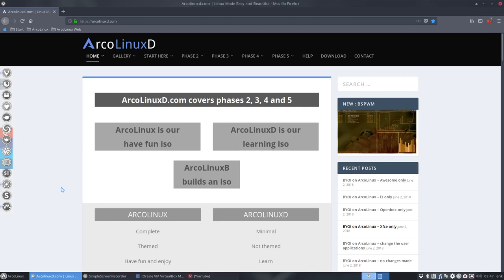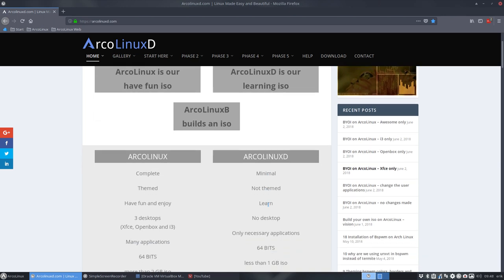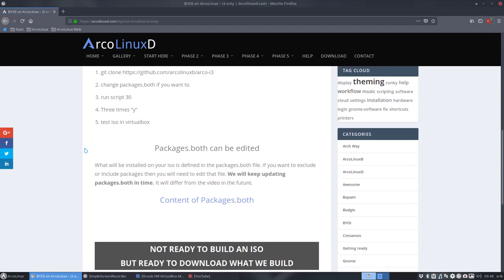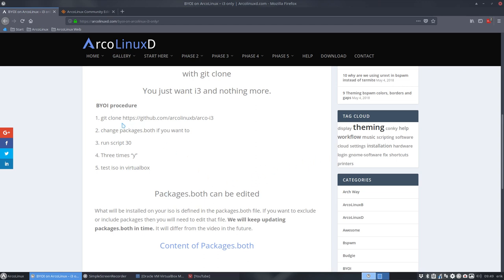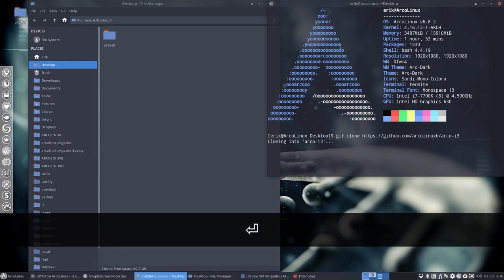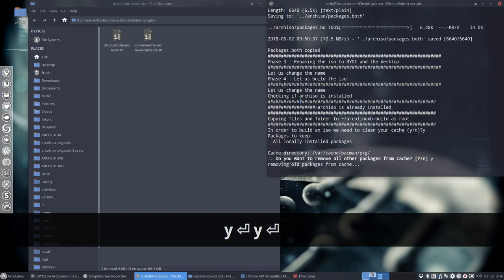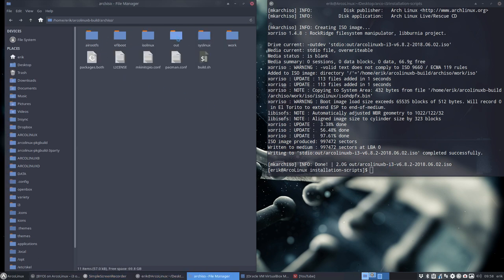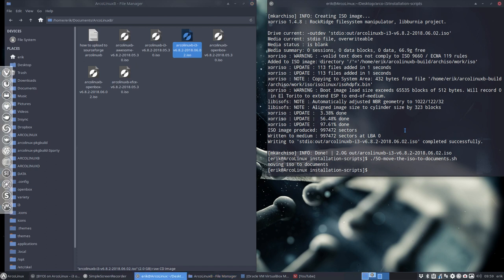ArcoLinux : 449 BYOI ArcoLinuxB i3